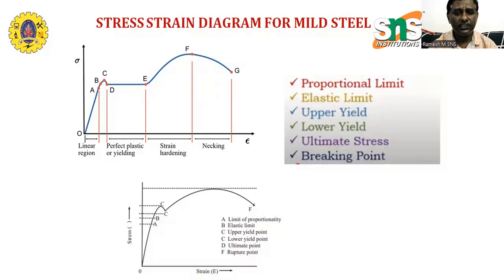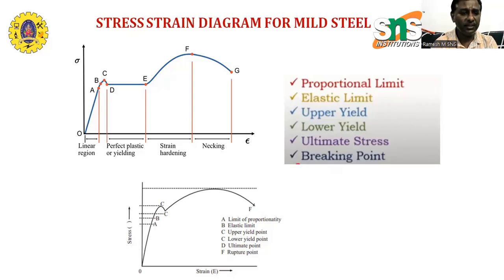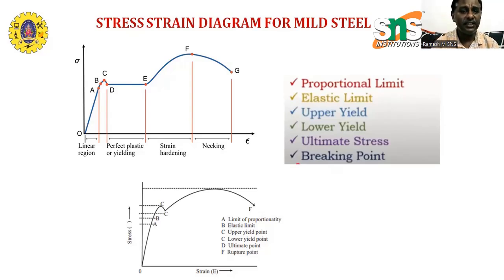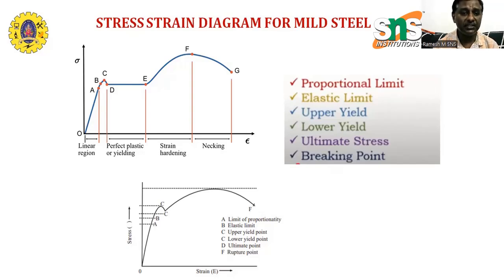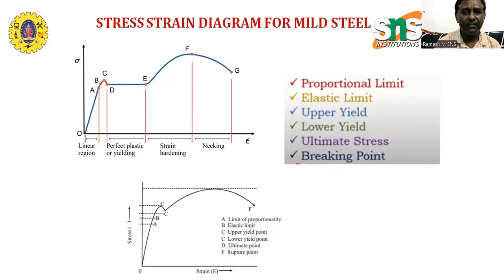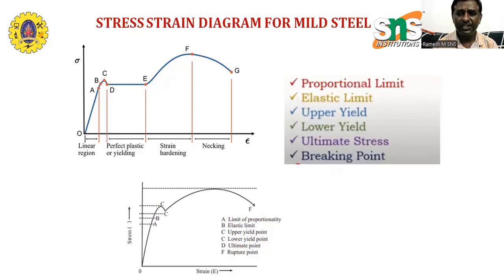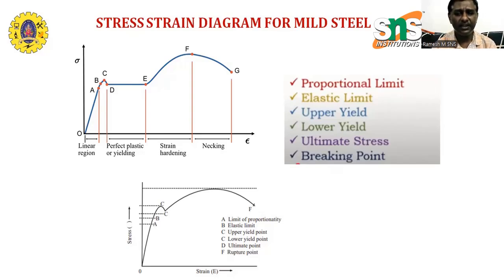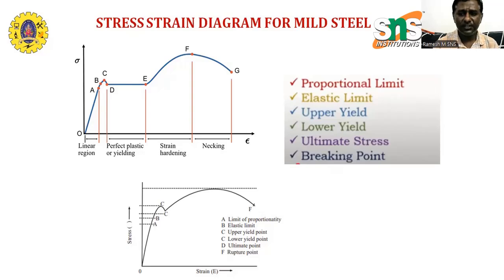Stress Strain Diagram for Mild Steel | Mechanics of Solids for Aerospace | SNS Institutions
The stress-strain diagram for mild steel shows a distinct yield point followed by a region of plastic deformation before reaching ultimate tensile strength.
Initially, stress increases linearly with strain (elastic region), followed by a sharp drop after yielding, then strain hardening, and finally fracture.
This curve highlights ductile behavior with a clear elastic limit, yield strength, and significant elongation before failure.